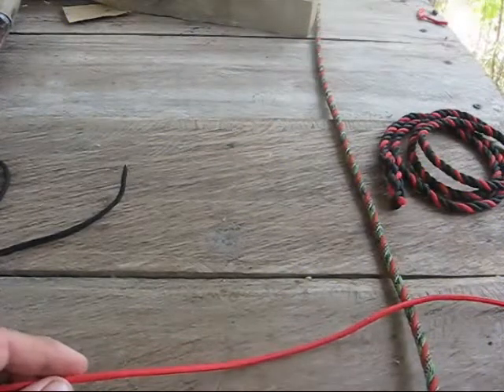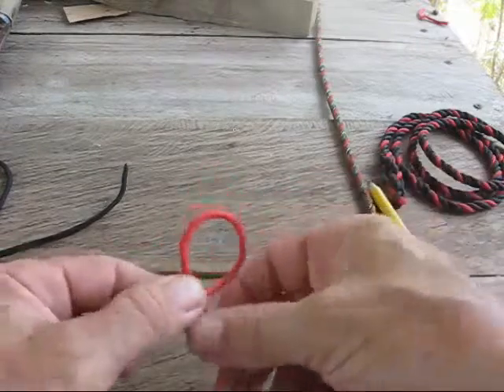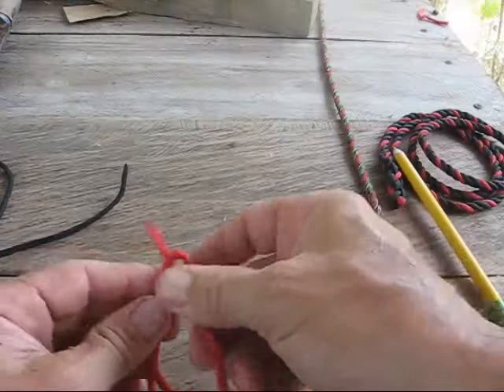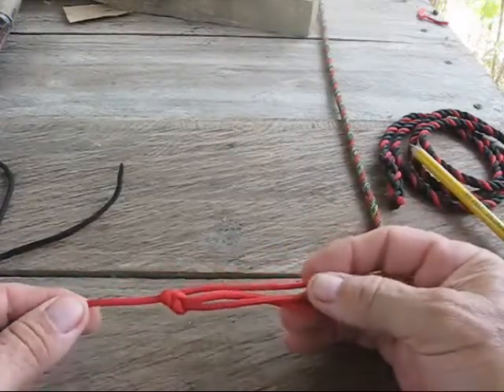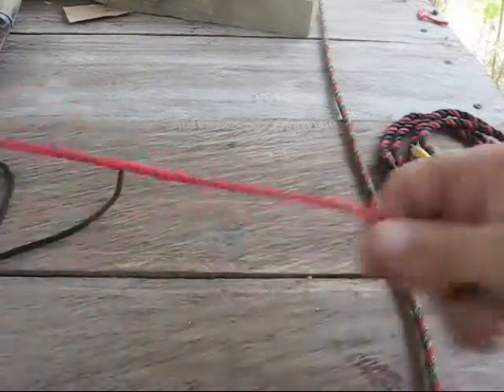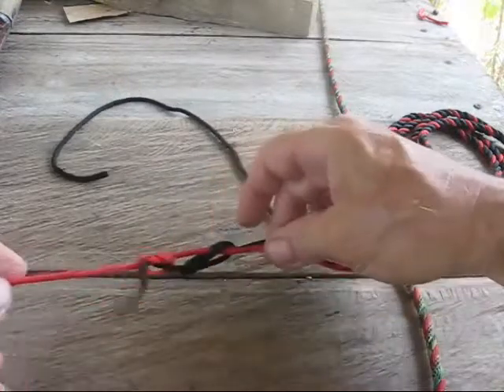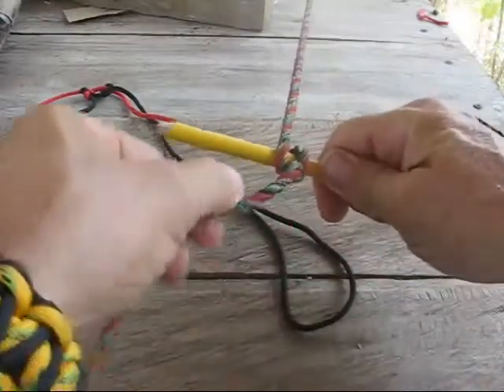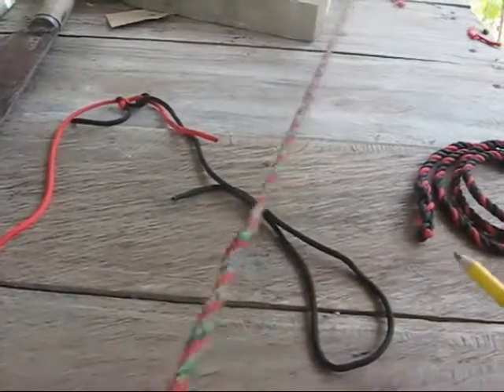the marlin spike knot so many uses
another marlin spike knot video that leads to other knots